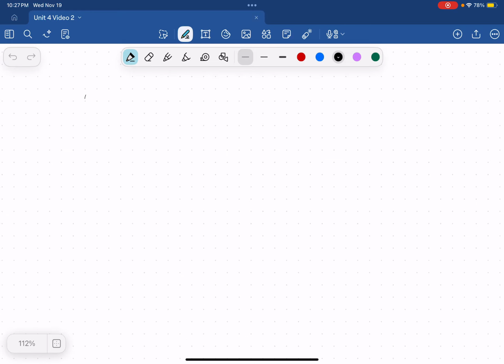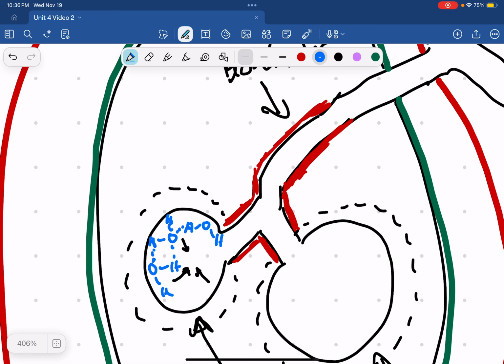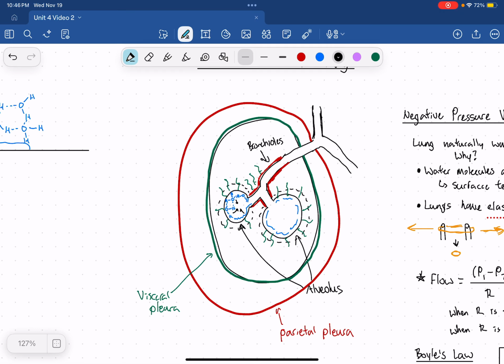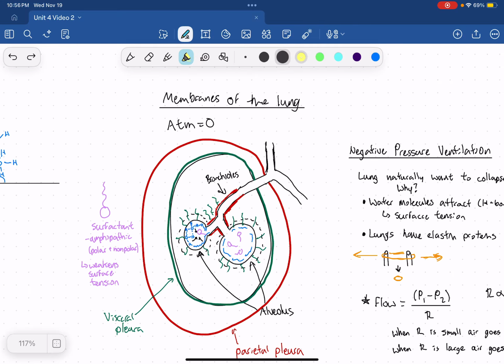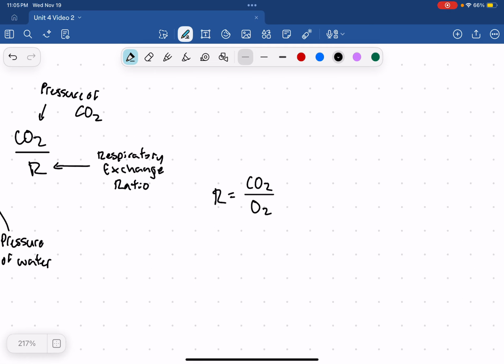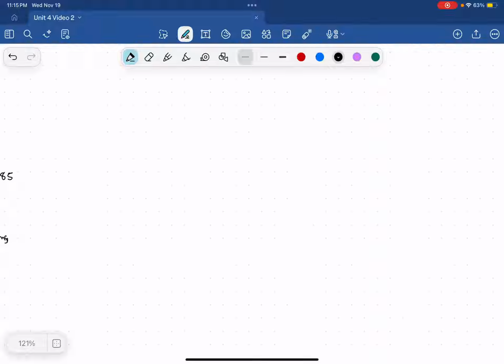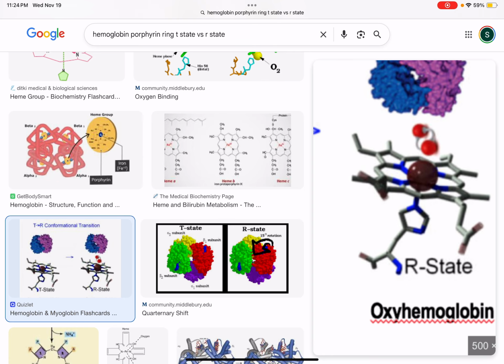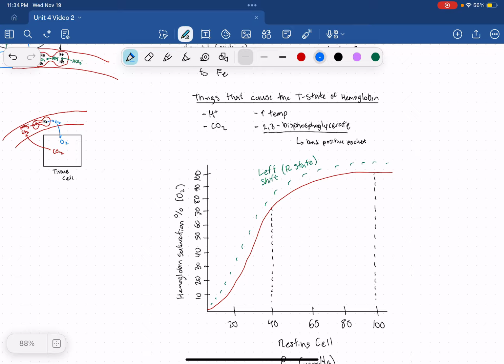Principles of Physiology: Negative Pressure Ventilation, Gas Exchange, & Hemoglobin